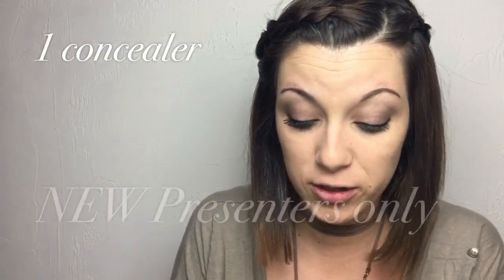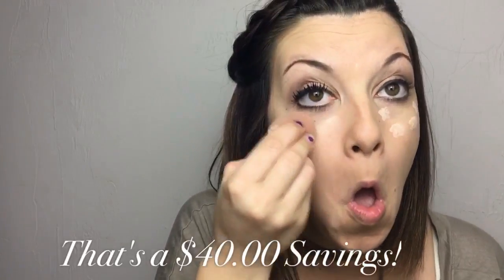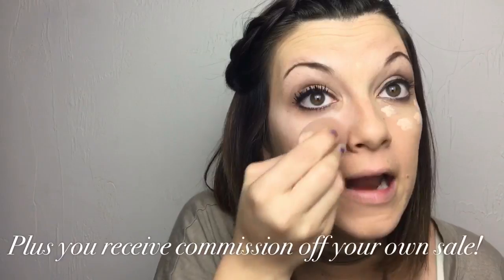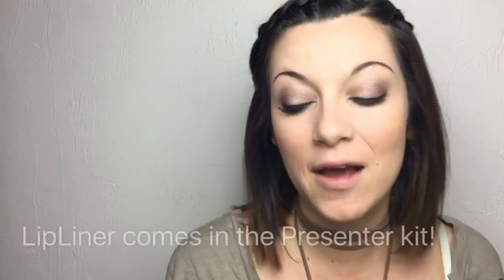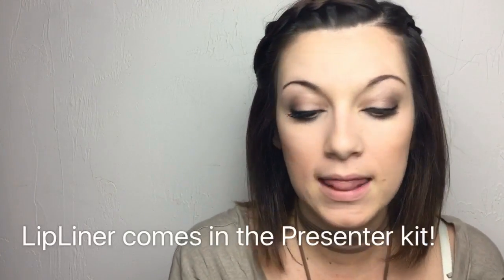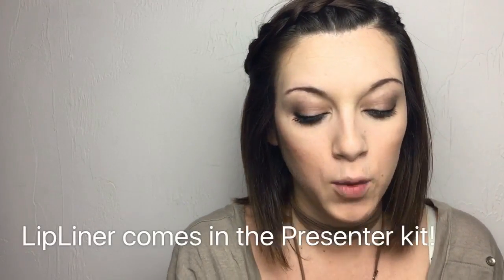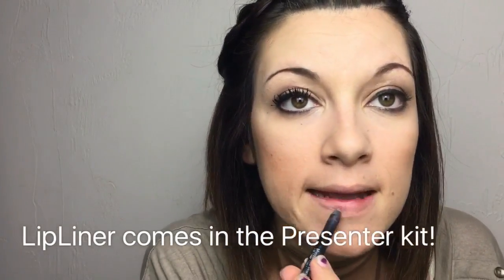Oops my bad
Totally forgot to talk about the concealer y'all!! Now is the time to sign up!! Get your makeup you want while it's on the low low!!